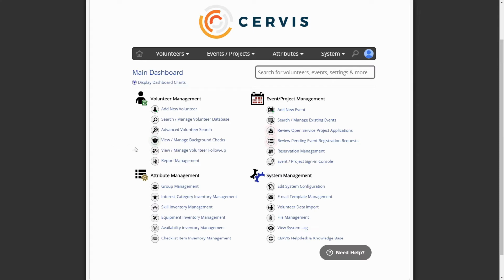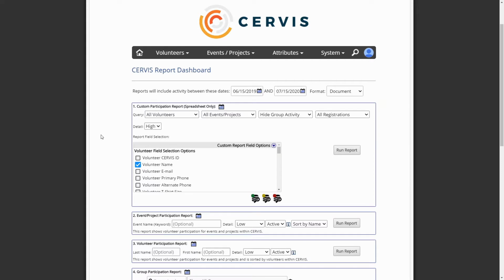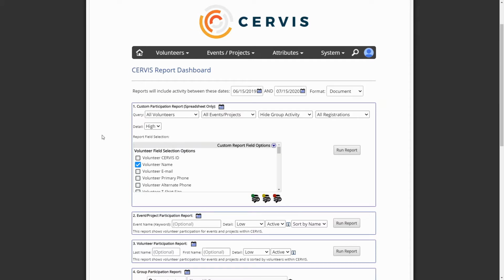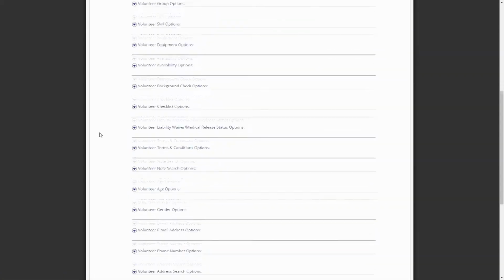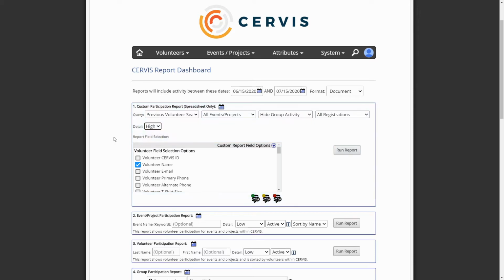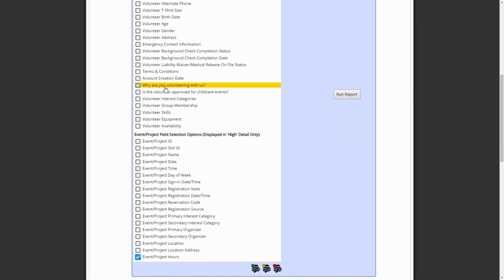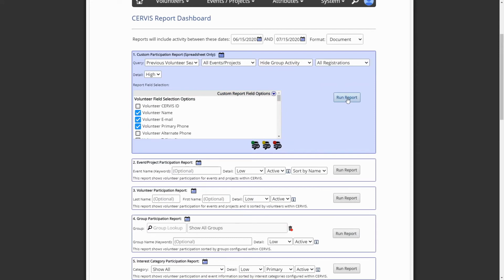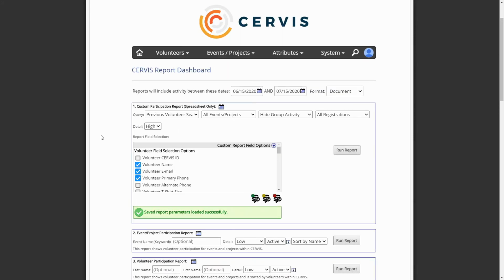(Outdated Video, Updated Video in Description) Custom Participation Report - CERVIS Technologies